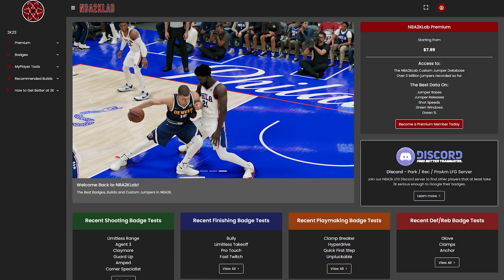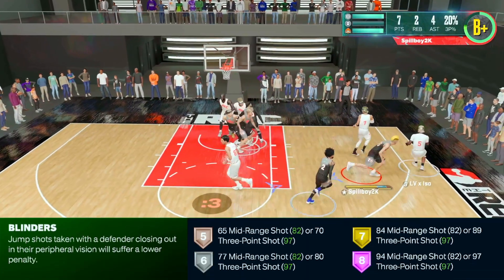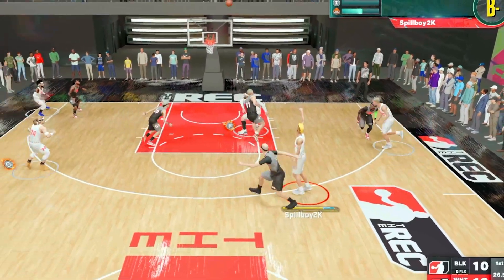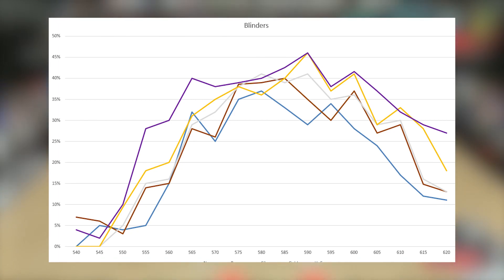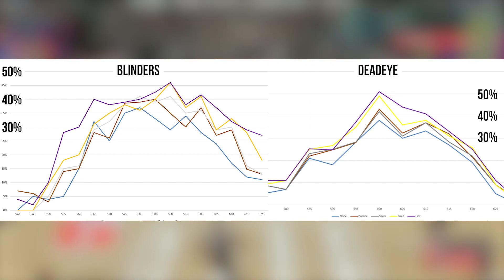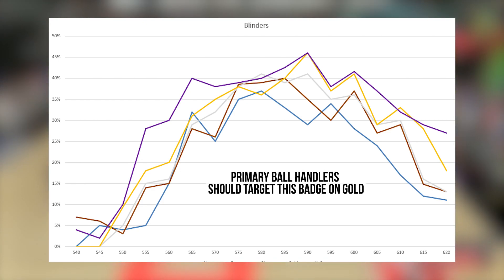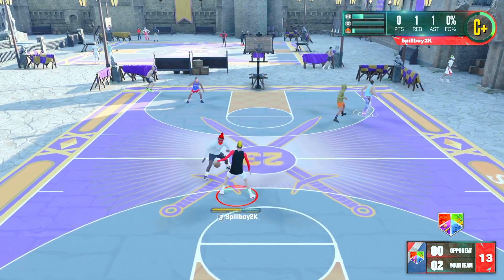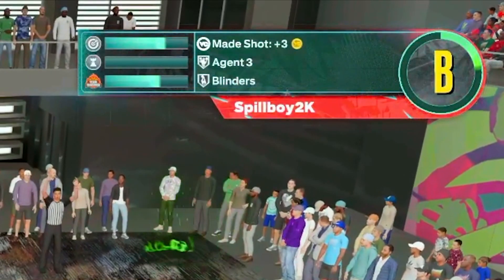NBA 2K23 Blinders Shooting Badge : How to Green More Shots Contested !